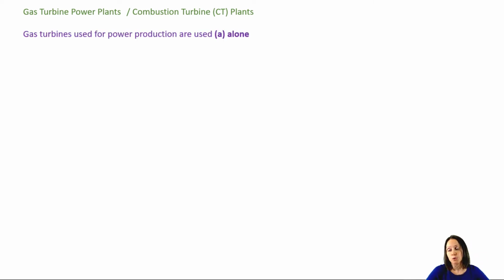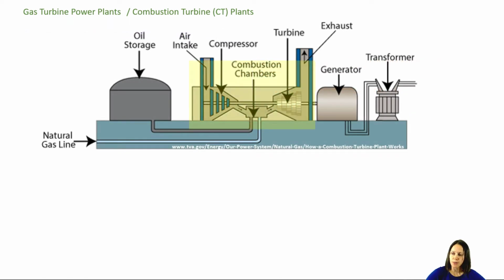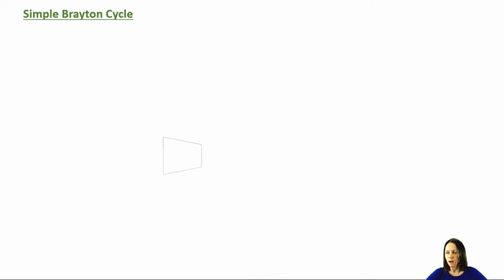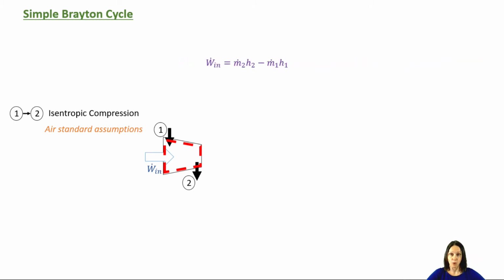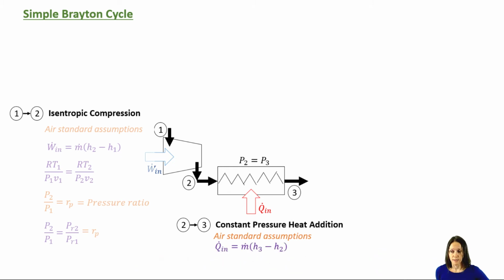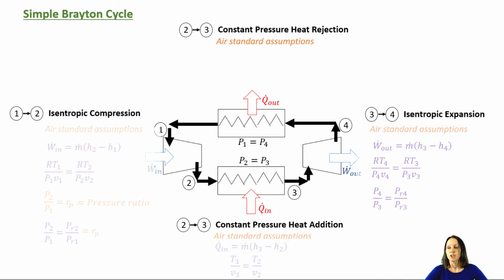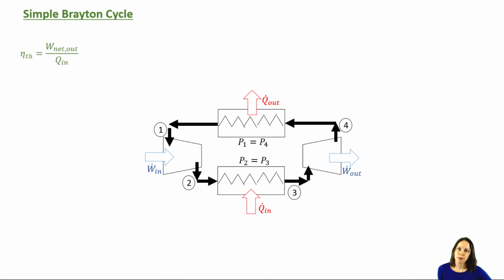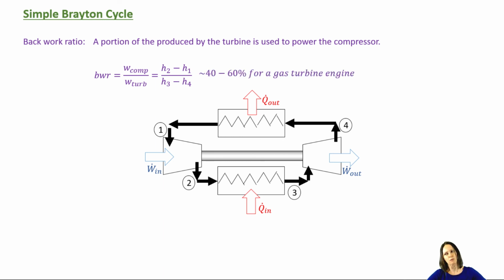Unit 1 - Brayton Cycle [Thermodynamics II]